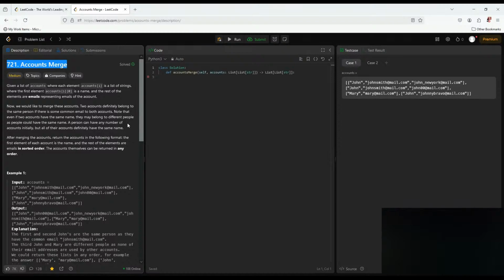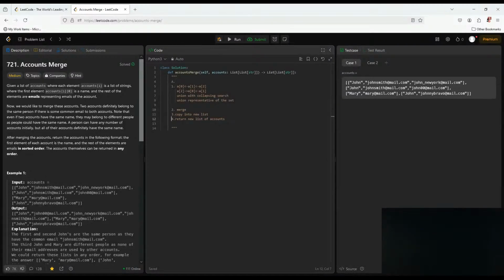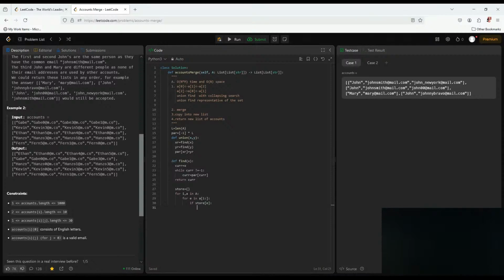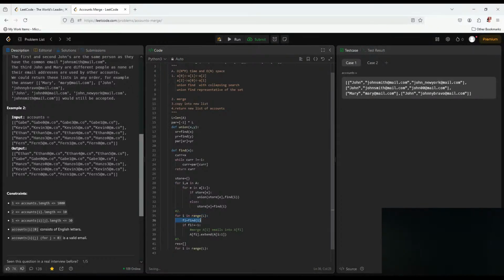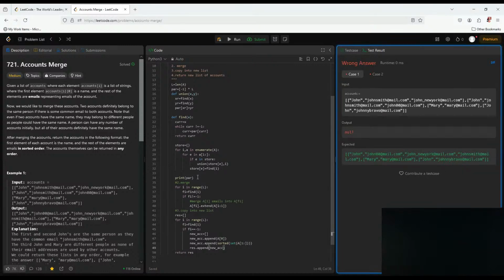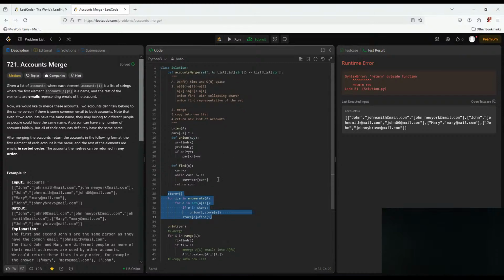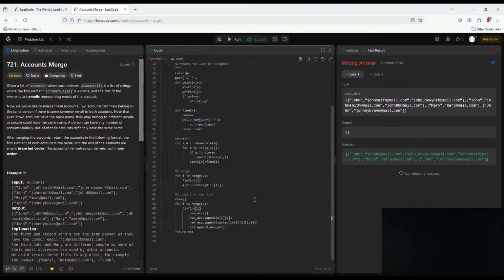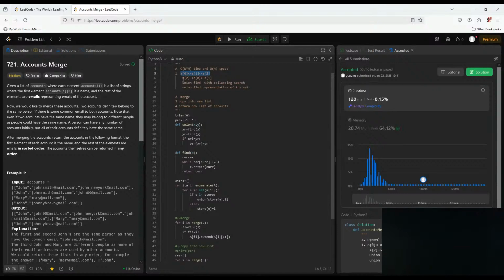721. Accounts Merge SOLVED with Union Find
721. Accounts Merge SOLVED with Union Find